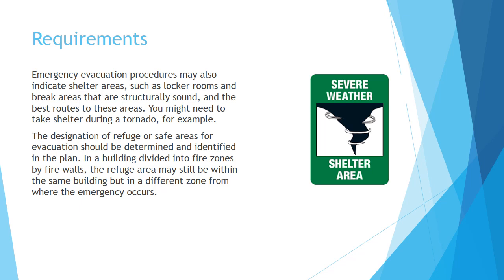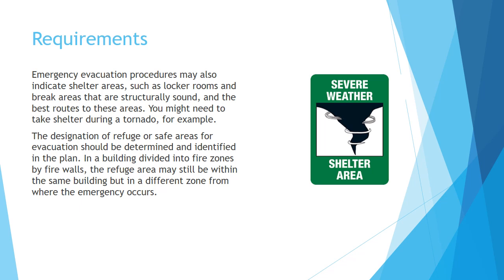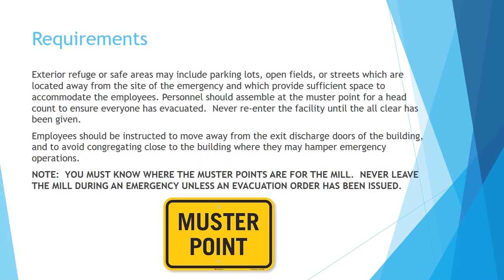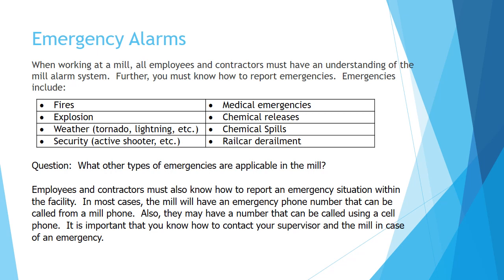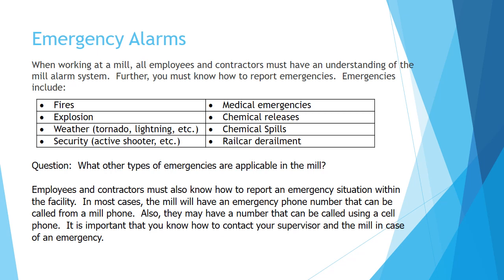Emergency Action Plans 2023